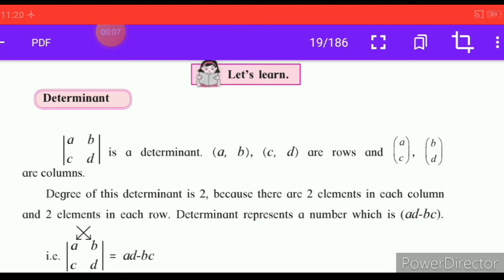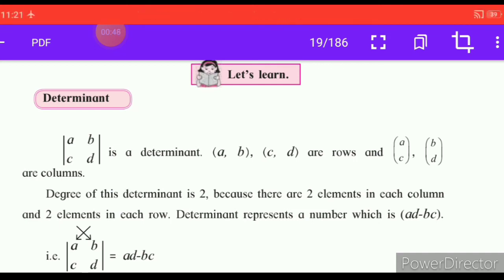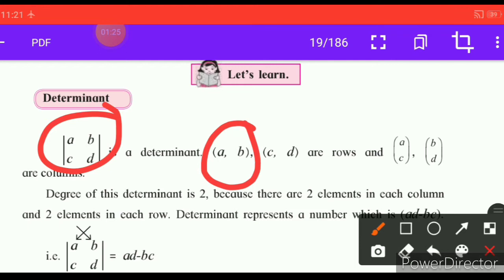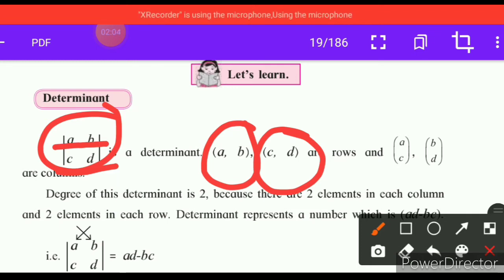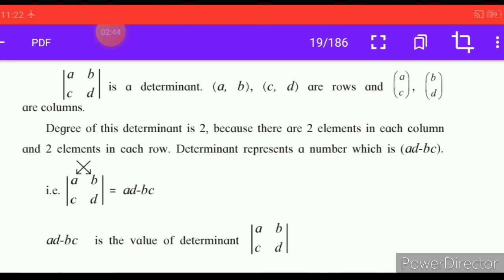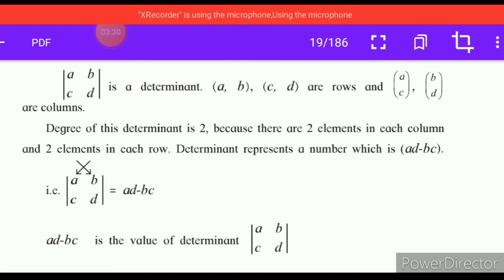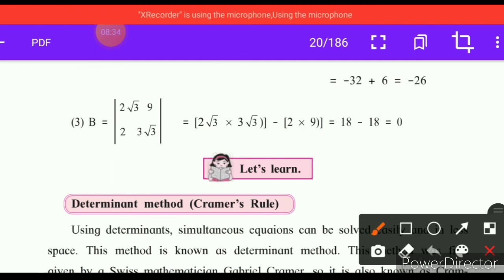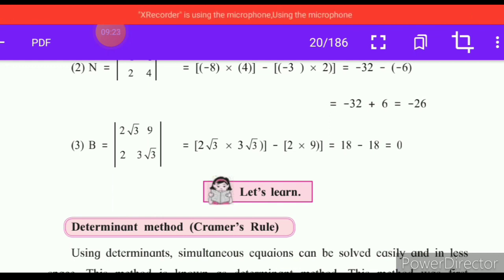Determinant ll Class 10th Mathematics State Board